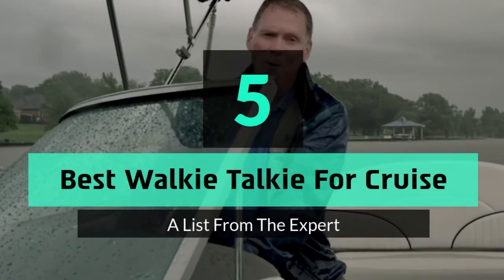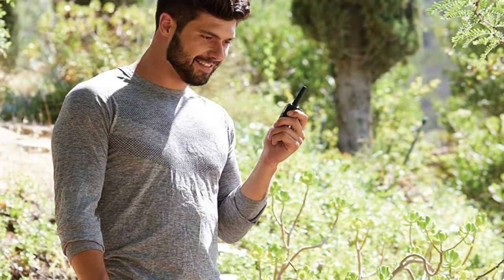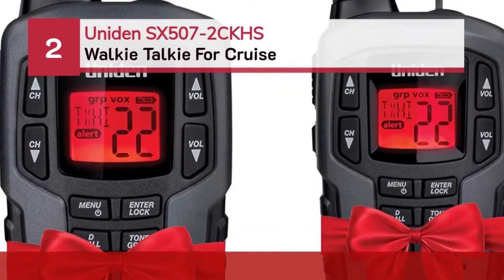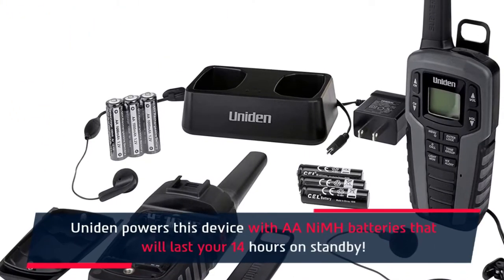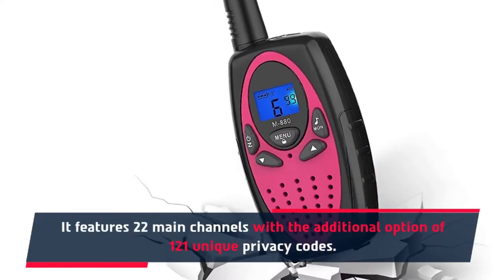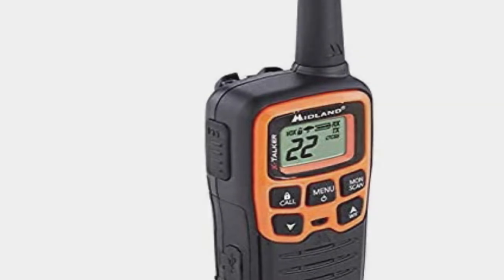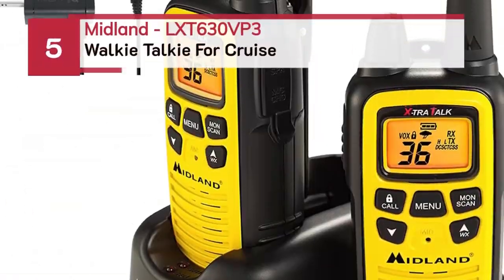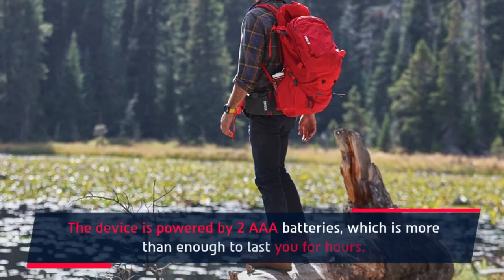Best Walkie Talkie For Cruise In 2024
Are you thinking of buying the  Best Walkie Talkie For Cruise? Then the video will let you know what is the Best Walkie Talkie For Cruise on the market right now.

👉1 – Midland - LXT500VP3
👉2 – Uniden SX507-2CKHS
👉3 – Topsung M880 FRS
👉4 – Midland - X-TALKER T51VP3
👉5 – Midland - LXT630VP3

Initially, they have worked with tons of traditional Best Walkie Talkie For Cruise. However, finally, they narrow down the list with the five top-notch products by considering the design, features, usability, and overall performance.

To provide you the Best Walkie Talkie For Cruise in 2021, our team never forgets to check the record of the manufactures. That’s how we have chosen the Best Walkie Talkie For Cruise that you can rely on. Let’s dive into the video reviews to get your best desire products.